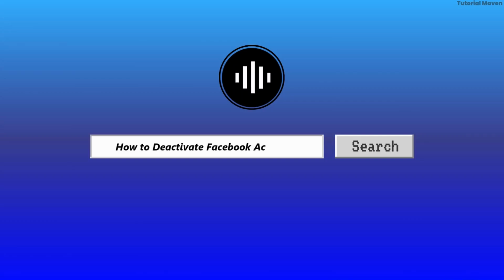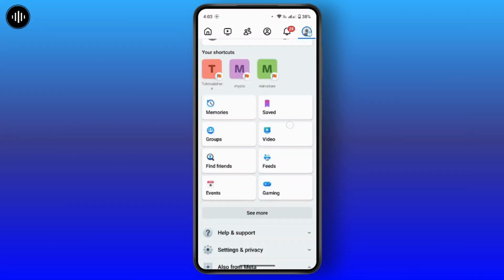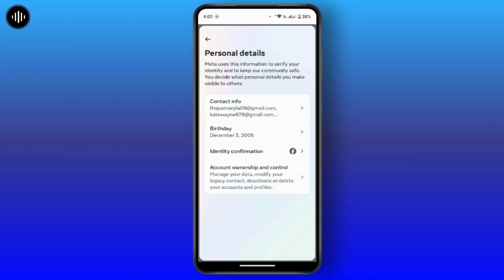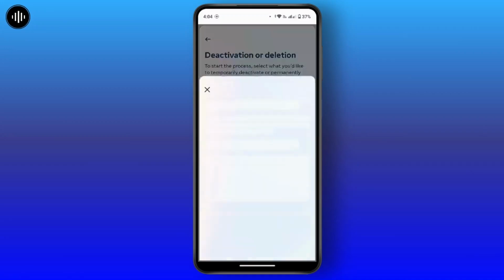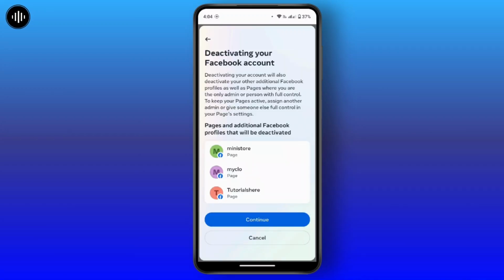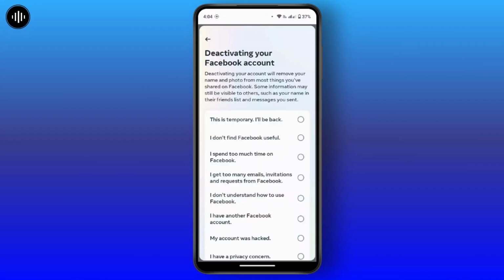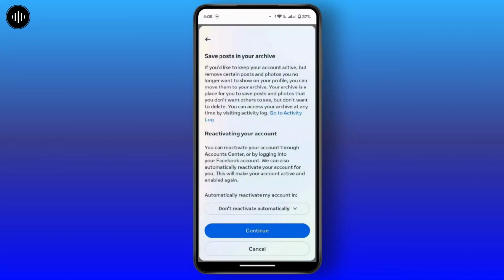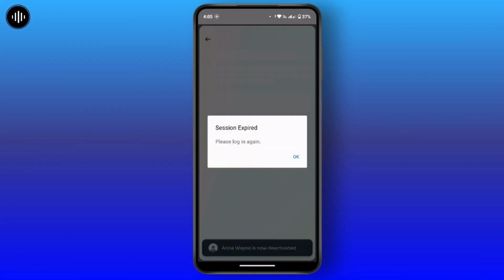How to Deactivate Facebook Account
How to Deactivate Facebook Account! Want to take a break from Facebook? This video will guide you through the simple steps to deactivate your Facebook account quickly and easily. Whether you're asking, "How do I deactivate my Facebook account?" or need help with the deactivation process, this tutorial has you covered. Learn how to temporarily deactivate your Facebook account to take a step back from social media. Watch now to see how you can deactivate your Facebook account today!

Timestamps:
00:00 How to Deactivate Facebook Account
00:10 How Do I Deactivate My Facebook Account?

how to temporarily deactivate Facebook